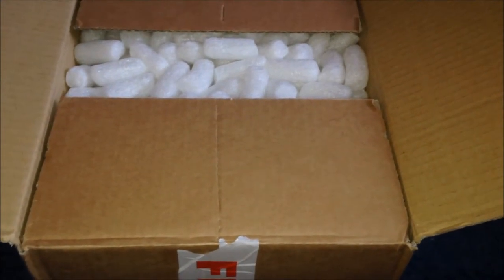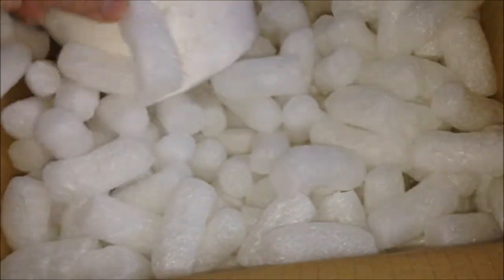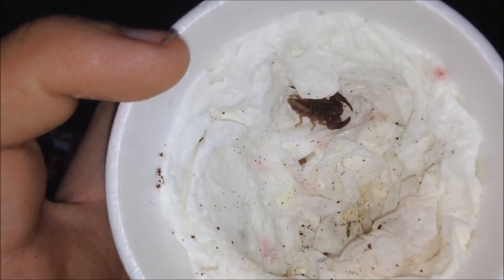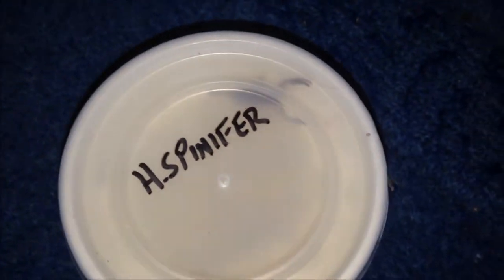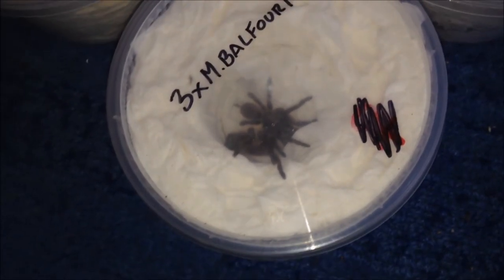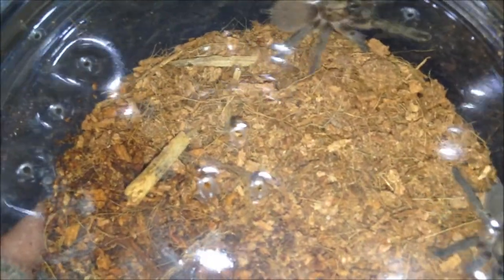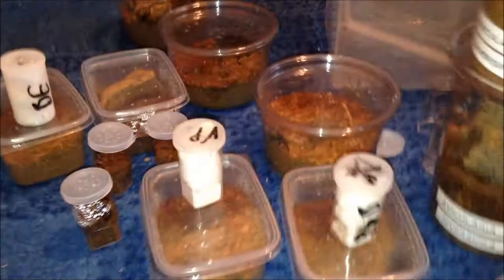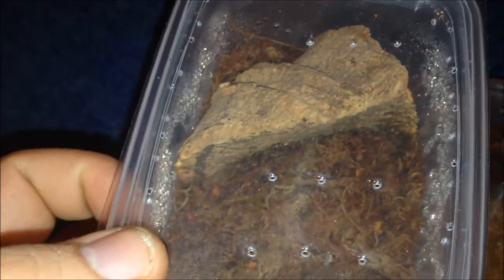Tartan Tarantulas Review 11/09/14